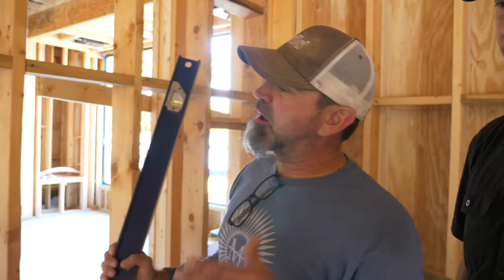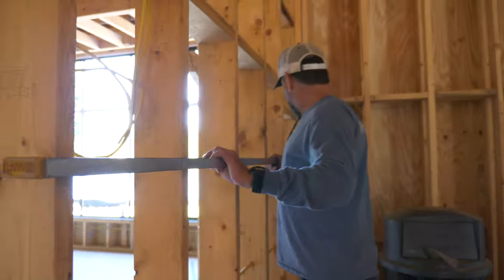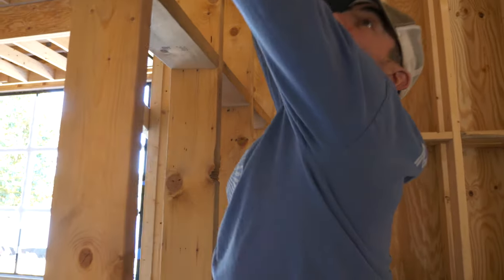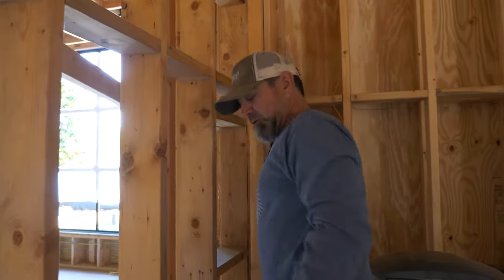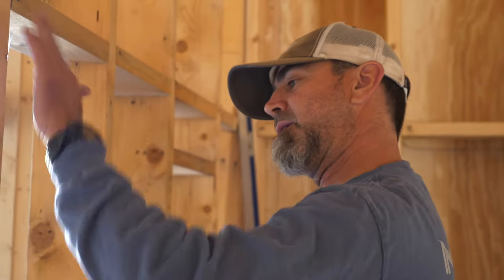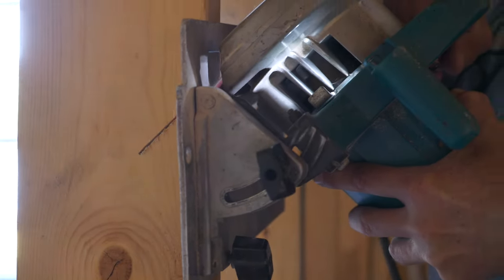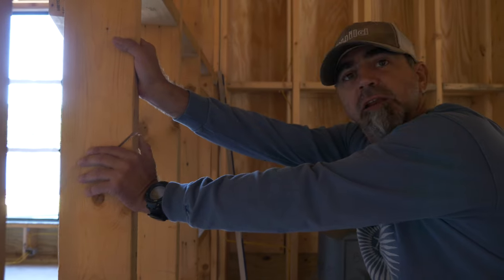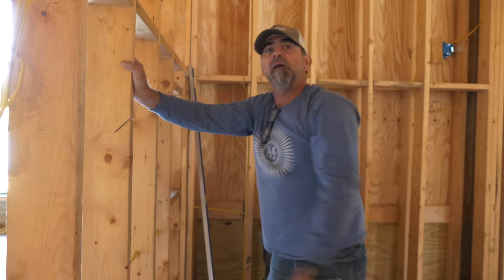Framing Tip - How to Straighten Studs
Every house can benefit from a framing check. In this episode framing carpenter Bill Wood will show you how to check for bowed studs and a simple solution to straighten a wall.